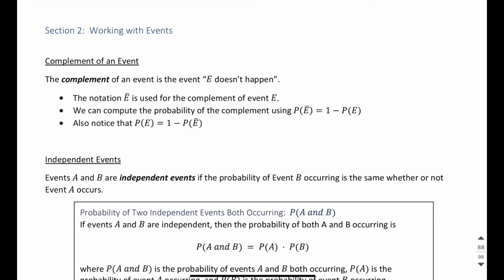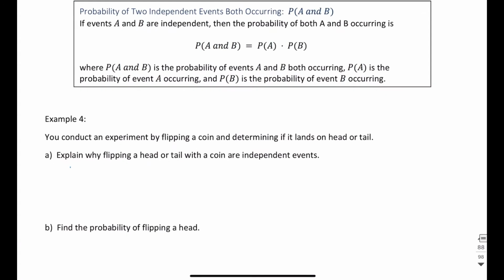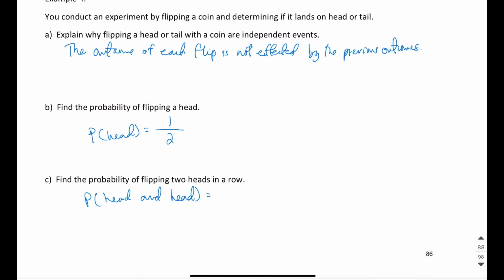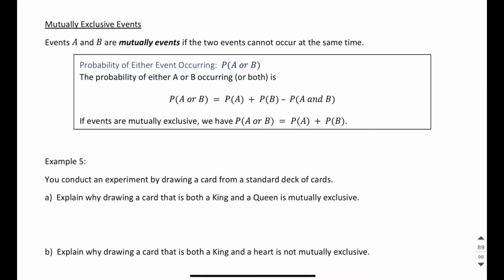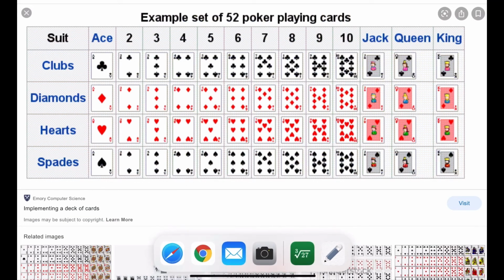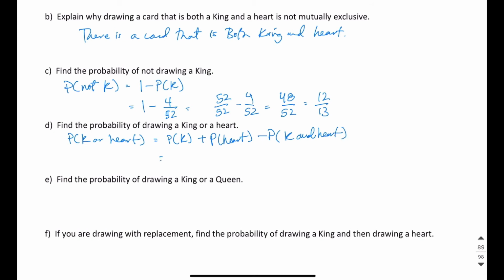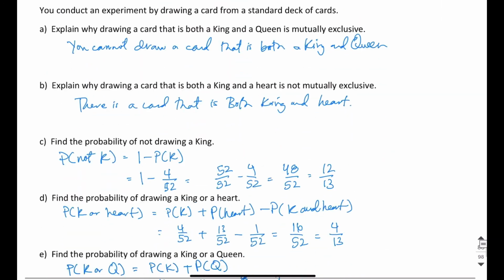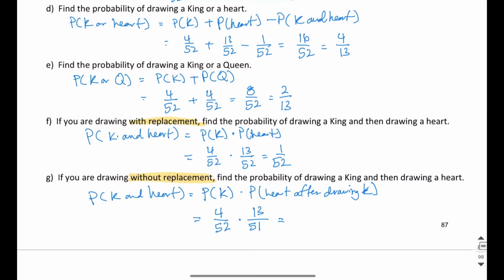Math 45 - Section 8.2